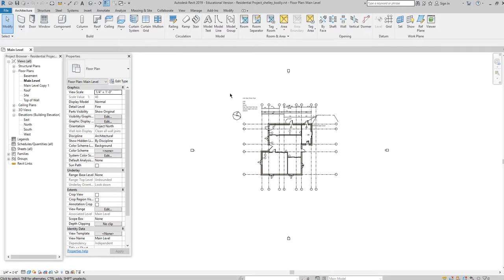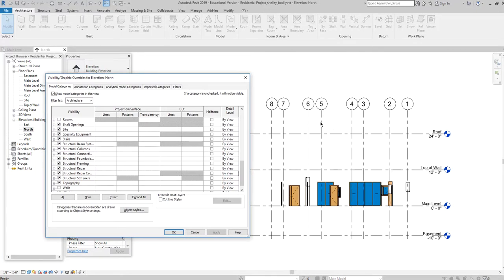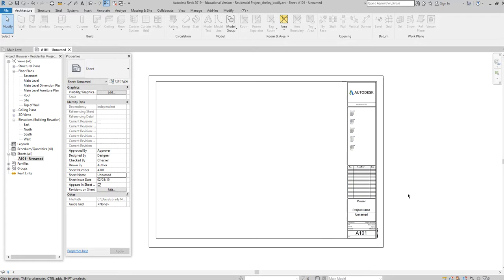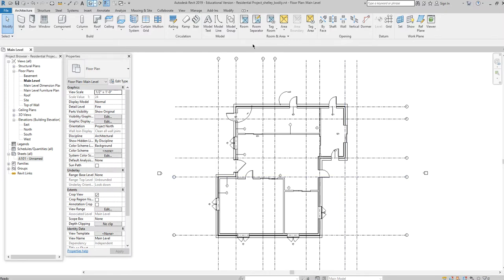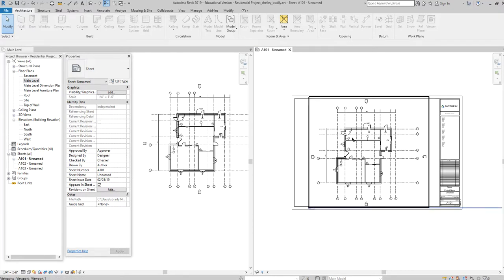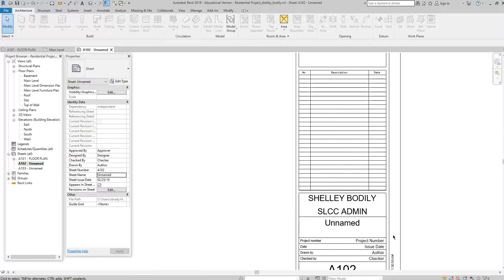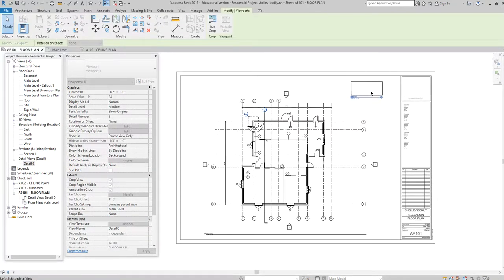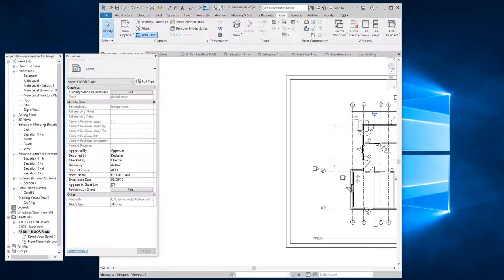25 Feb views and printing